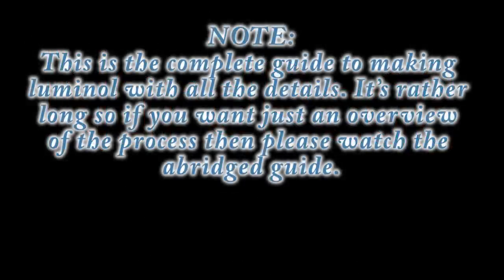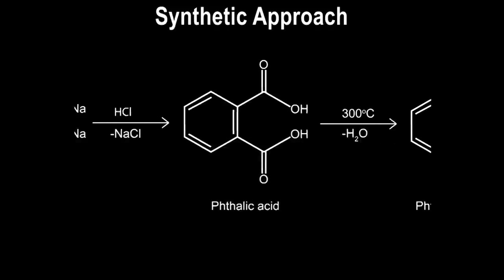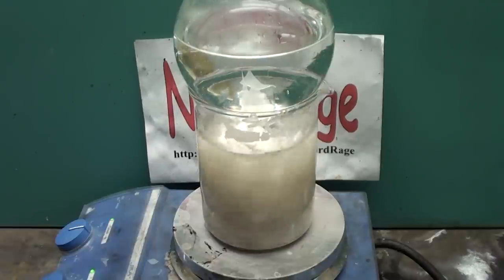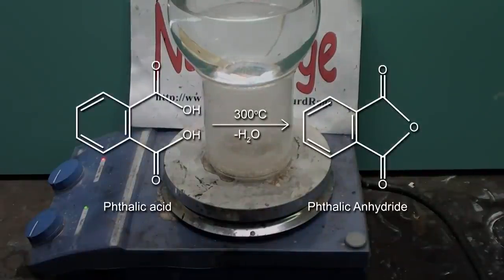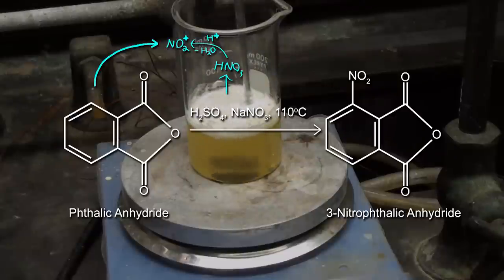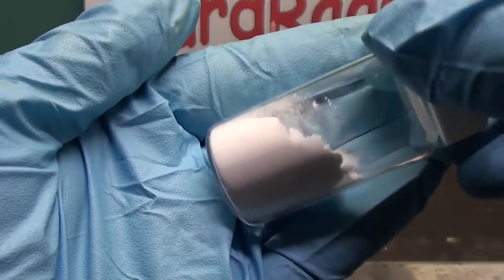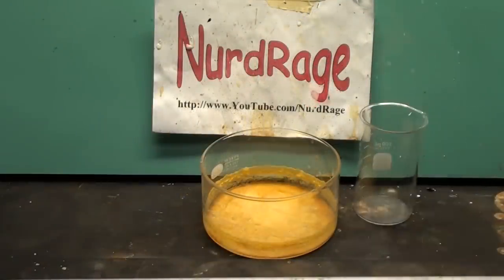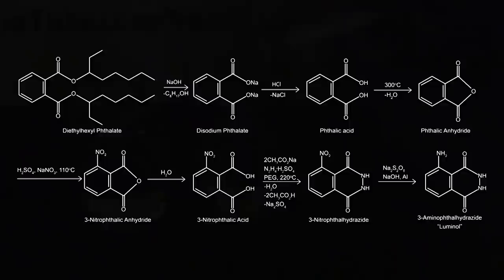Make Luminol - The Complete Guide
In this video we make luminol from domestically available chemicals.

The process pretty complicated and dangerous at parts and so should only performed by, or under the direct supervision of, an experienced chemist.

First we obtain diethylhexyl phthalate by refluxing 50g of finely cut vinyl gloves in enough isopropanol to completely cover them for at least one hour, preferably three to four.

The alcohol solution of diethylhexyl phthalate is filtered and the supernatant is boiled until it reduces to half its volume. An equal amount of water along with 10g of sodium hydroxide is added and the mixture boiled for an hour. This causes the diethylhexyl phthalate to hydrolyze into phthalic acid and 2-ethylhexanol. After the solution cools it will phase separate into an aqueous layer containing disodium phthalate and an organic layer containing the alcohols.

Retaining just the aqueous layer, 25mL of 12 molar hydrochloric acid is added to precipitate the phthalic acid. Chilling may be necessary. The supernatant is discarded and the residue of wet phthalic acid is purified and converted into phthalic anhydride by heating it to 300 Celsius. First the water boils off and then the phthalic anhydride evaporates and condenses on the sides of the beaker. At this point a flask of cold water is placed over the beaker to allow the phthalic anhydride to deposit on it. Periodically the phthalic anhydride deposits are harvested until no more can be obtained.

45mL of sulfuric acid along with 13g phthalic anhydride and 19g of sodium nitrate are stirred together with the temperature slowly ramped up to 110 celsius. Once the temperature is reached the reaction is held for one hour to nitrate the phthalic anhydride to 3-nitrophthalic anhydride. Heating is then removed and the mixture allowed to cool back to room temperature. The gelled mixture is then transferred into 150mL of ice-cold water and vigorously stirred until all the chunks are broken up and nitrogen dioxide gas is no longer produced. Then the mixture is allowed to settle overnight. Then it is vacuum filtered and washed with two 50mL portions of water and allowed to dry under the forced air stream.

1g of the 3-nitrophthalic acid is combined with 616mg hydrazine sulfate and 1.4 sodium acetate trihydrate and 1mL of water. The mixture is boiled with a heat gun until dry. Then 4mL of polyethylene glycol (dot 3 brake fluid) with a boiling point higher than 230 celsius is added. The mixture is heated to 220 Celsius for ten minutes.

The mixture is allowed to cool to below 80 Celsius and then transferred into a large beaker with 100mL of water. 10g sodium hydroxide and 13g sodium metabisulfite are dissolved into the mixture. 5g of torn aluminum foil is then jammed into the beaker and held down with a flask while another flask of cold water is placed on top. Vigorous hydrogen evolution and self-heating will occur as the aluminum foil reacts. The mixture is allowed to reflux until it stops on its own. Additional aluminum foil is added and the process repeated until the mixture has no further change in color.
The mixture is filtered and the residue washed with an additional 50mL of water. The filtrate is then separated from any floating organic products. In a separate container a solution of 200mL of water and 25g of sodium bisulfate is prepared. 100mL of acetone is added and the filtrate is directly added to the mixture with vigorous stirring. Stirring is continued until there is no further change in the consistency or volume of the slurry. The supernatant is decanted off and allowed to evaporate.

The cake of luminol is mixed with 100mL of water and thoroughly washed to remove any remaining salts. The mixture is vacuum filtered and allowed to dry.

The Luminol can be tested by reacting an alkaline solution of it with bleach.